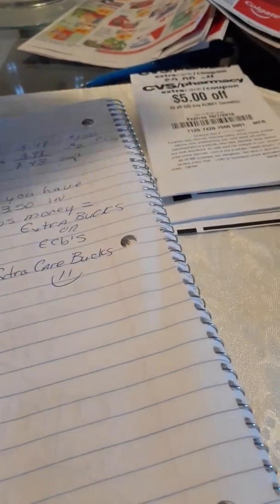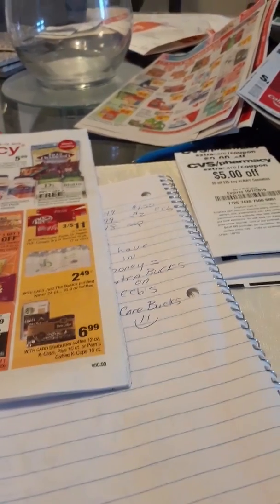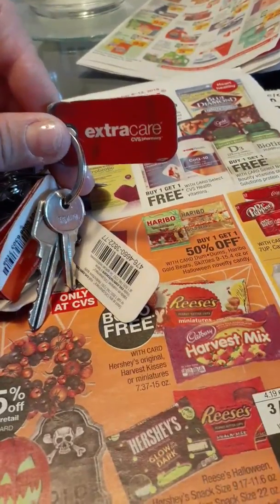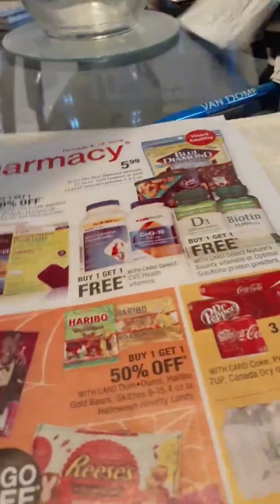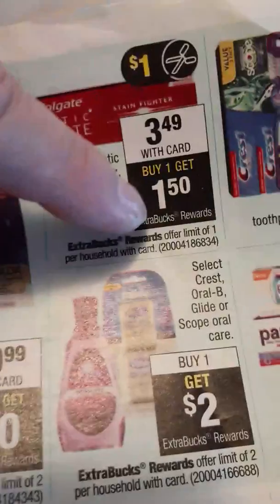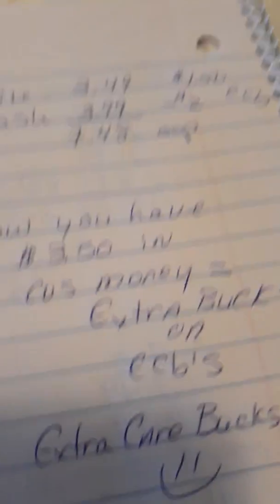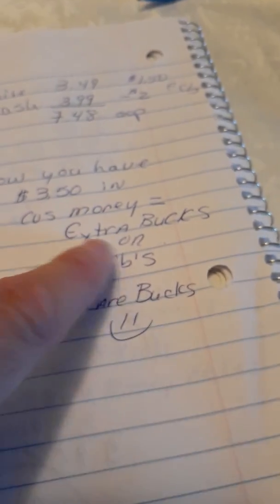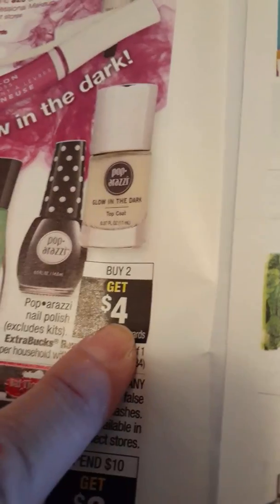CVS WELCOME 😊 NEWBIE DEALS TO $10.00 GET START ON COUPONING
Every week saving money deals .